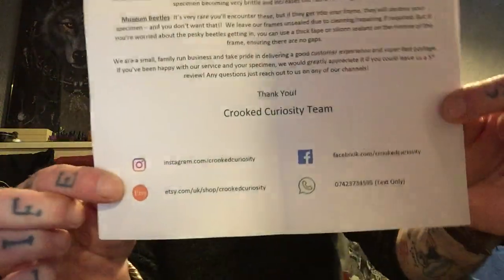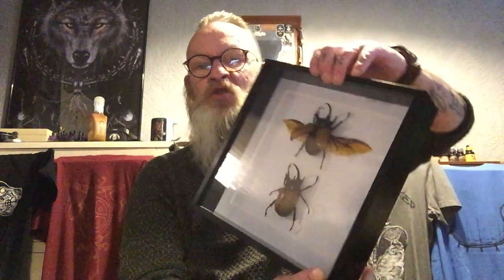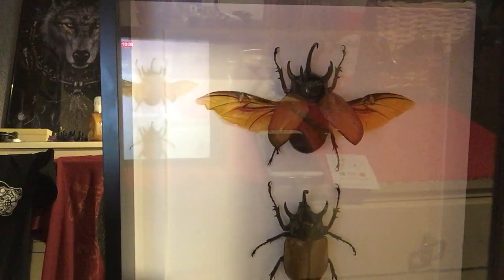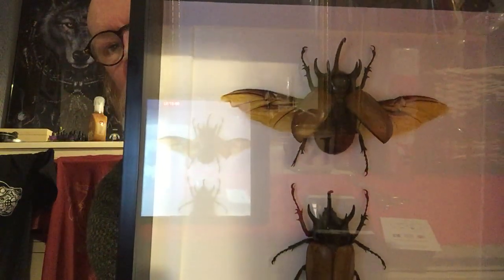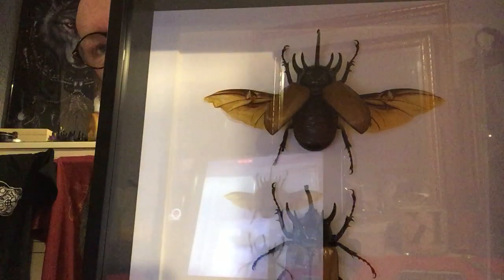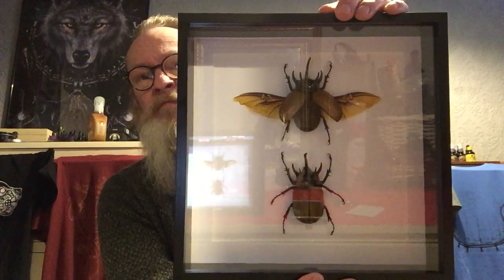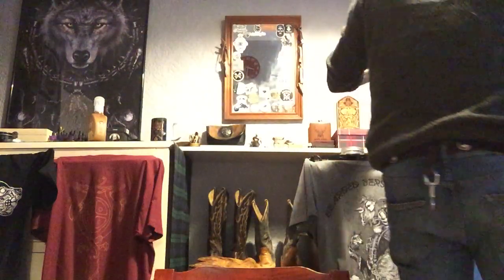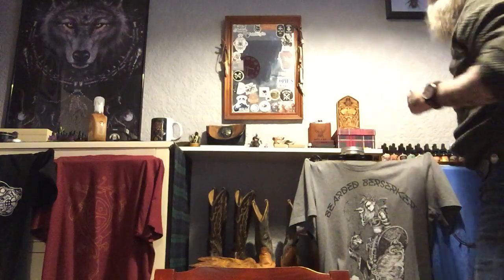Crooked Curiosity five horned rhinoceros beetle review.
Links below for Crooked Curiosity.